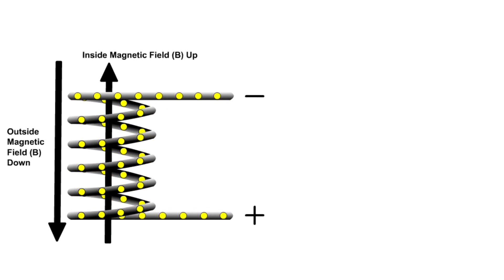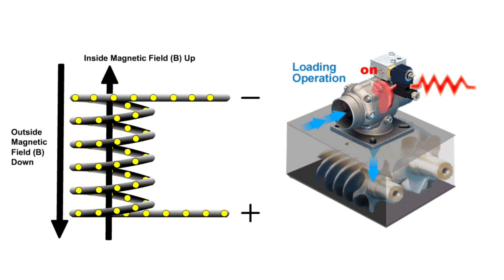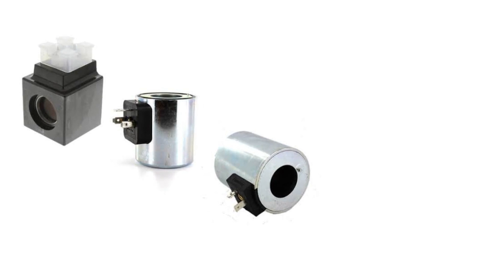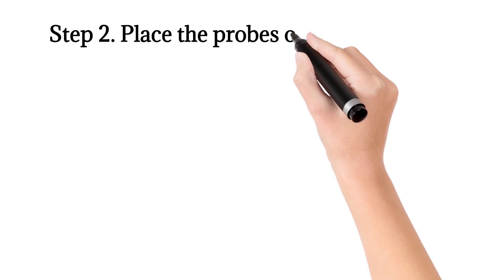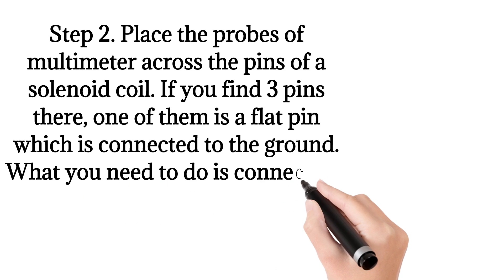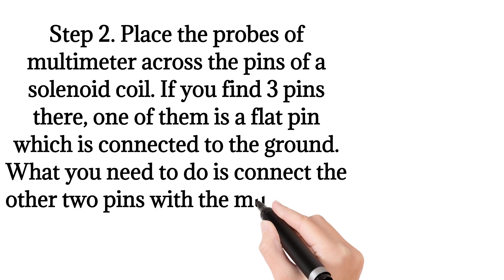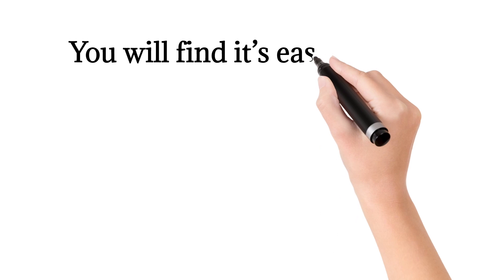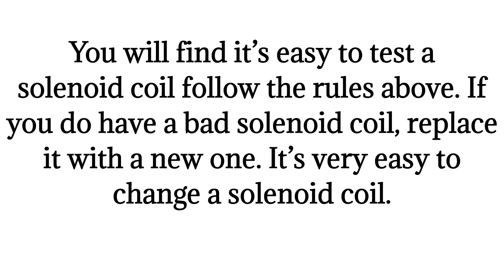The right way for testing any solenoid coil!How to Test a Solenoid Coil?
how to test solenoid coil#

how to test solenoid coil gas dryer#
how to test a 12 volt solenoid coil#
how to test a 24 volt solenoid coil#
how to test a gas valve solenoid coil#
how to check gas valve solenoid coil#
how to check if a solenoid coil is bad#
how to check a solenoid coil#
how to tell if a solenoid coil is bad#
how to test a 24v solenoid coil#

how to test solenoid coil with multimeter

in a solenoid valve system if the voltage on the c
how do you test solenoid by using multimeter
how does an electric doorbell work
what does cylinoid do
how do you test a soleniod
what is difference between solenoid and coil

how to test solenoid coil with a meter
how to test a solenoid coil
test solenoid coil
test dryer solenoid coil